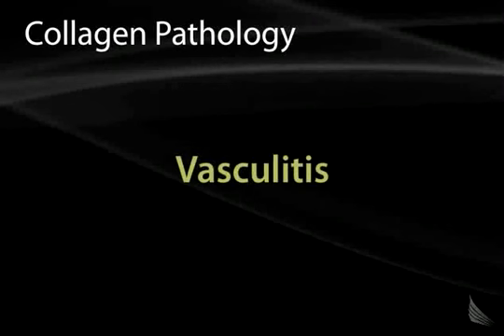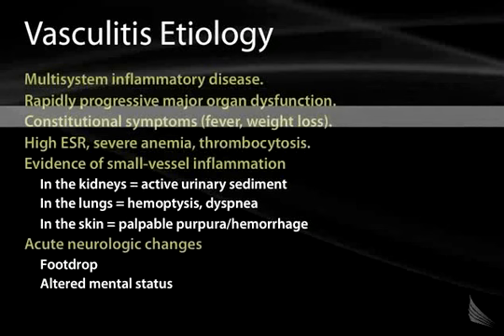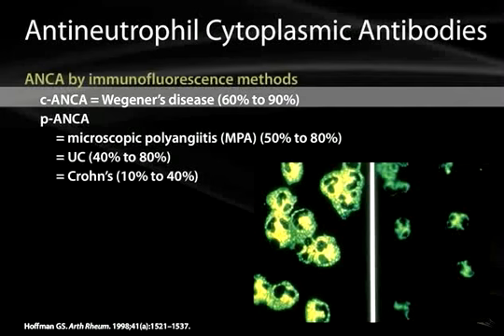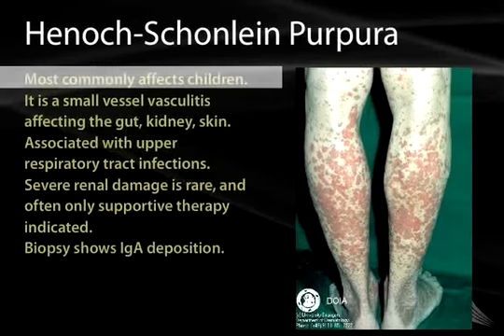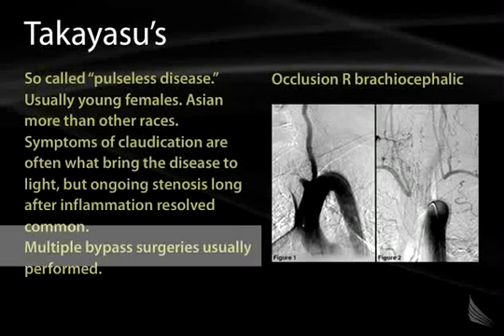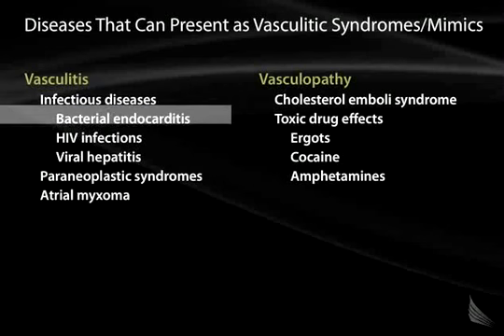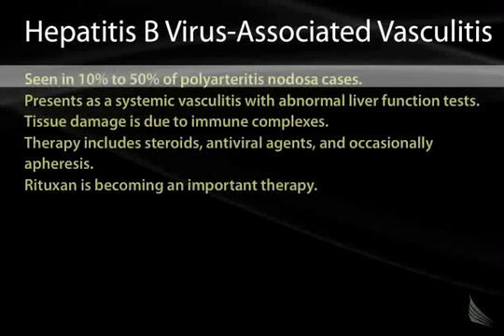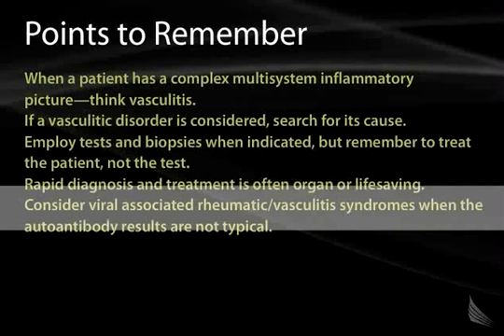23 Collagen Vascular Disease 02 Vasculitis PATHOLOGY